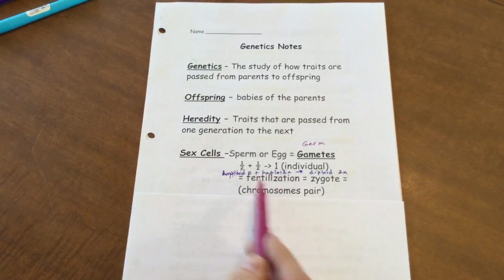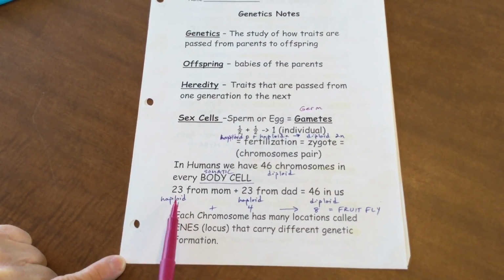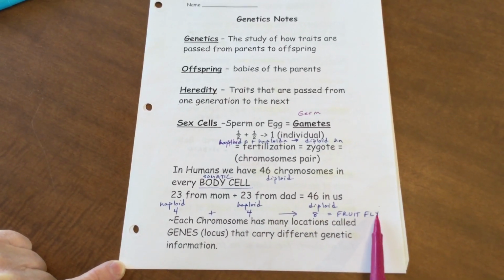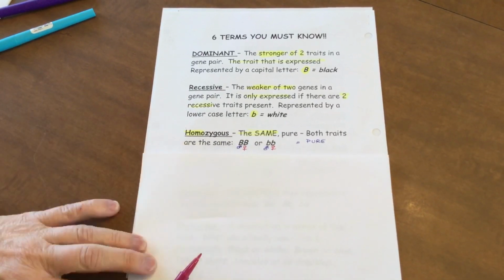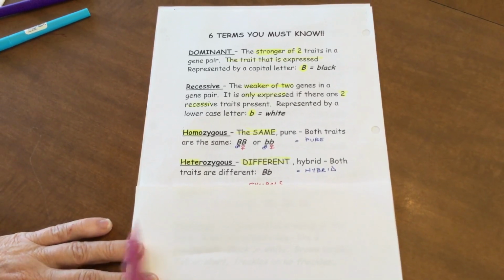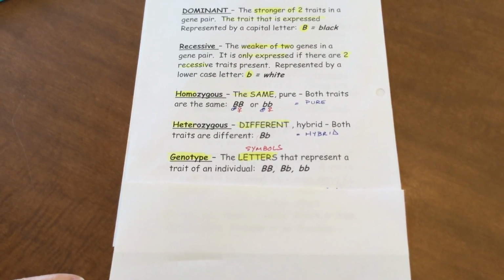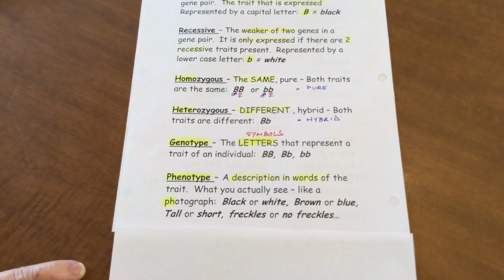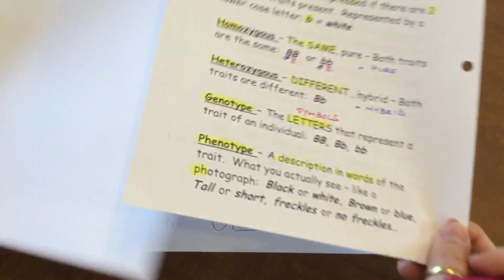Human Introduction Genetics Notes